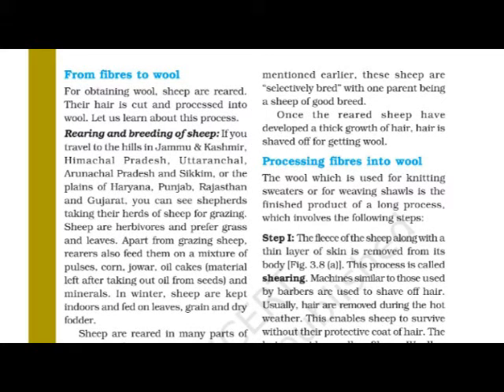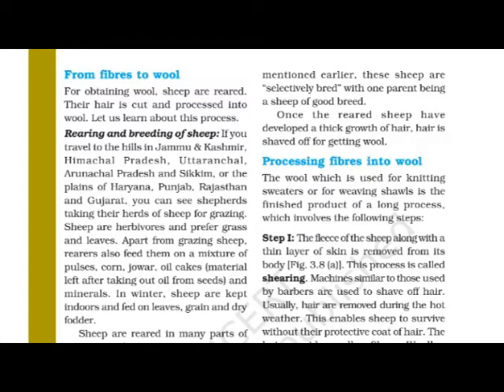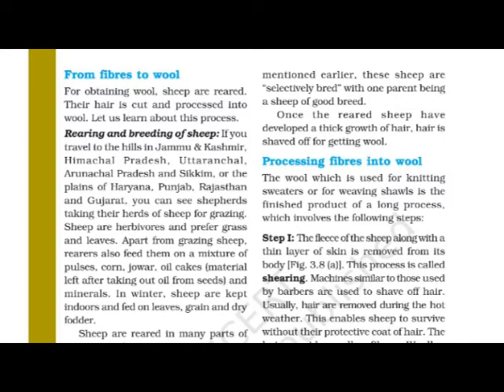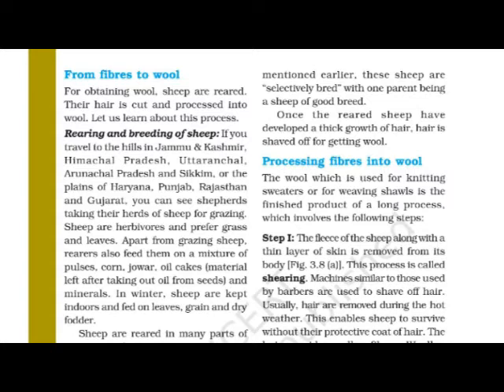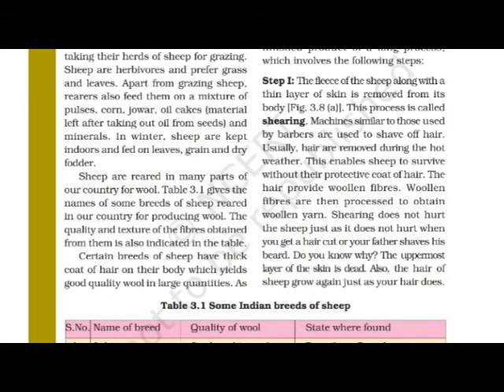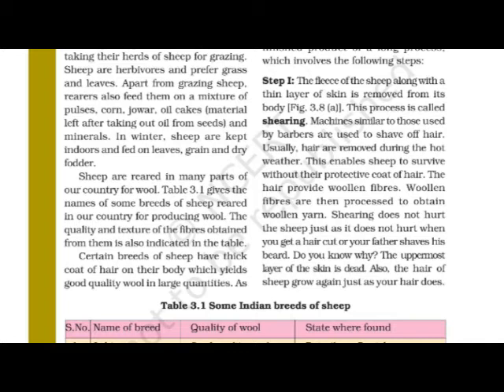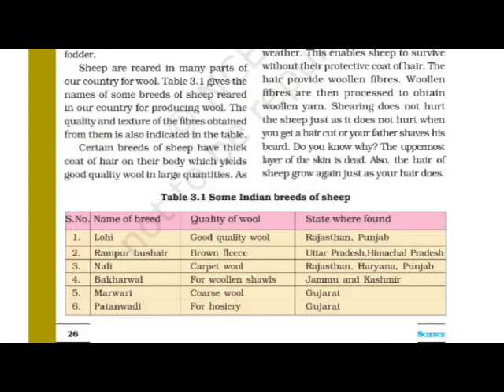VII Science Lesson No 3 Sesson No 2